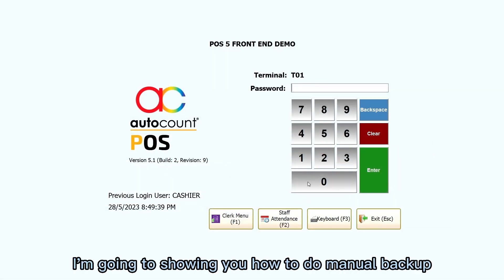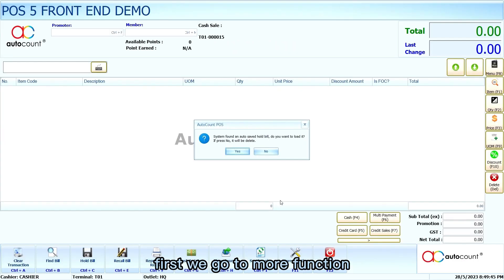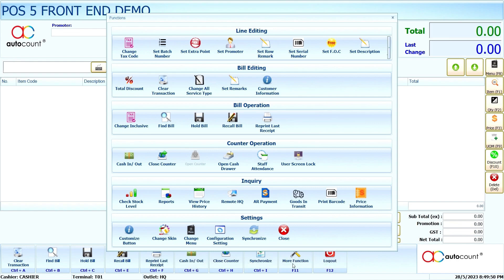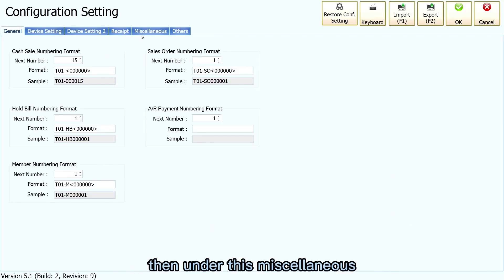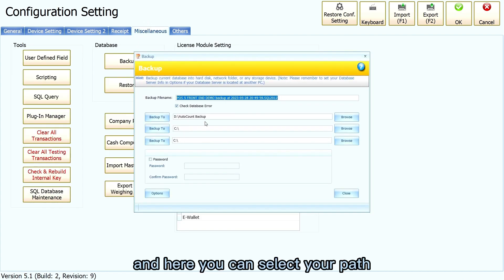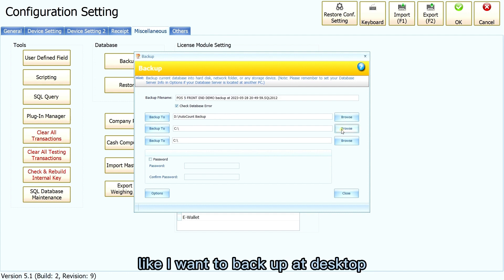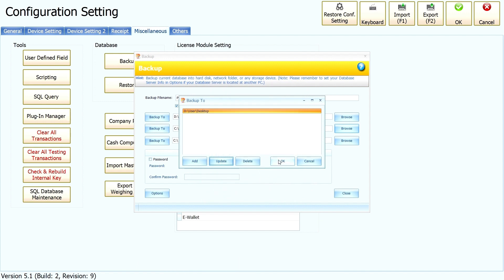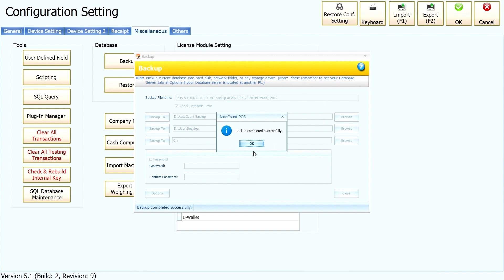(ENG) How To Do Manual Backup for AutoCount POS 5.1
In this tutorial, we'll guide you through the step-by-step process of performing a manual backup for AutoCount POS 5.1 to ensure the security of your valuable data. Manual backups are essential to protect your business from data loss in case of system failures or unexpected events. Learn how to create a backup of your transactional data, product information, and settings on your preferred storage device, such as an external hard drive or cloud storage. Don't risk losing crucial information; watch this tutorial now and safeguard your business with proper backup practices!